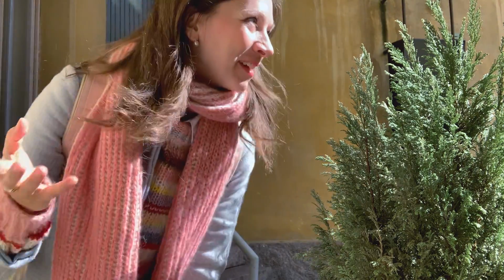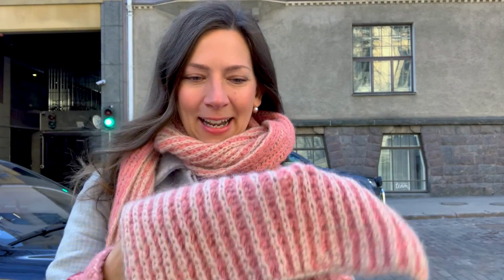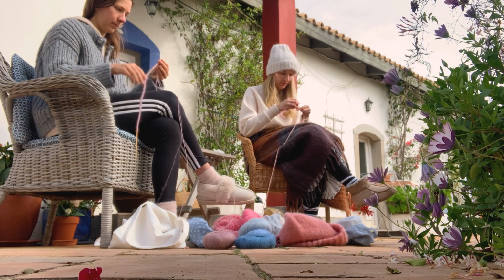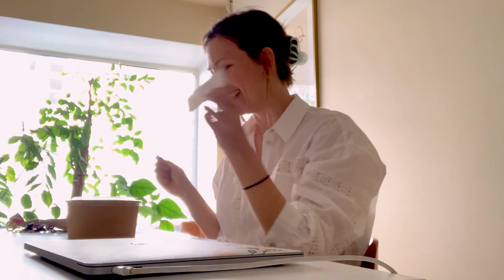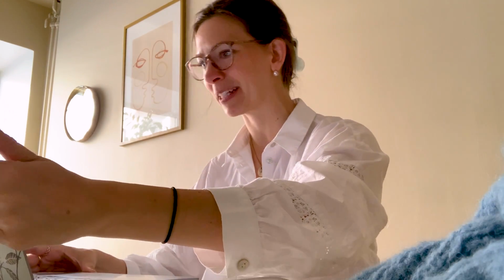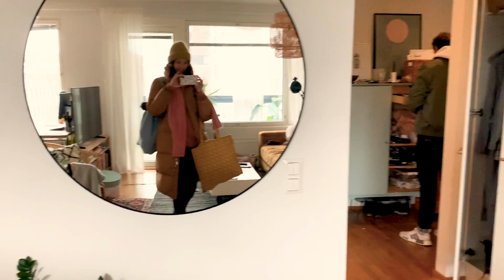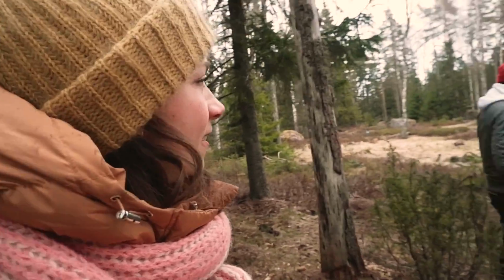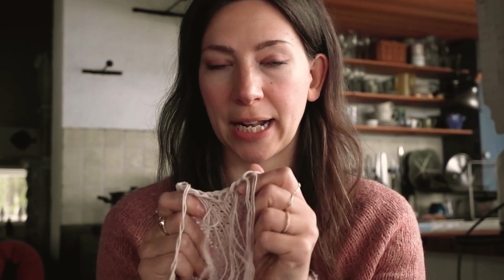KNITTING VLOG: Summer Tops & Working On My Upcoming Book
Prioritize your mental health. If you or someone you know is in danger please consult these esources for immediate help

Hello and welcome to a knitting vlog where I take you behind the scenes of working on my knitting book, and also knit a summer top! I also try to get my sister into knitting, with various degrees of success... :D

Hope you enjoy this relaxed knitting vlog, my knitting book is coming up in the Fall 2022, and the pattern for the summer top + full video tutorial is coming up in a few weeeks, so stay tuned :)

XX Kika

Yarn used for summer top:
Sandnes Garn Mandarin Petit 100%